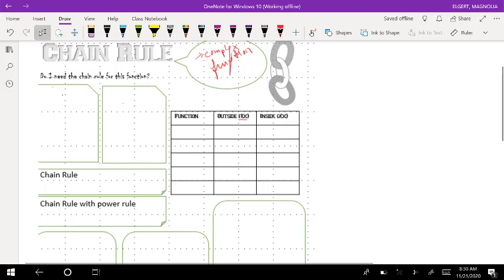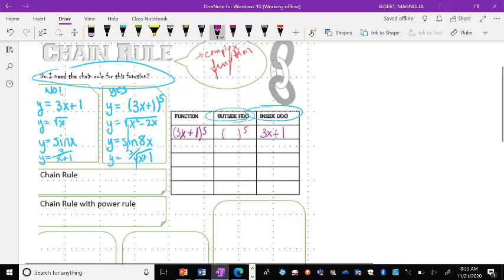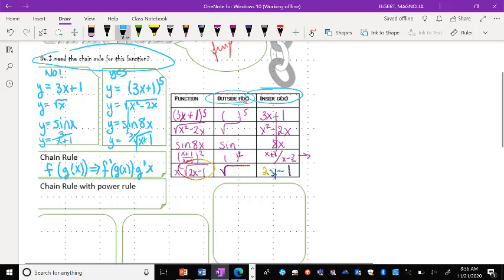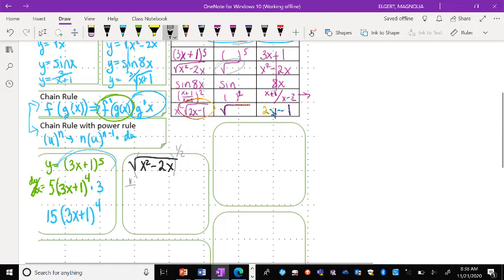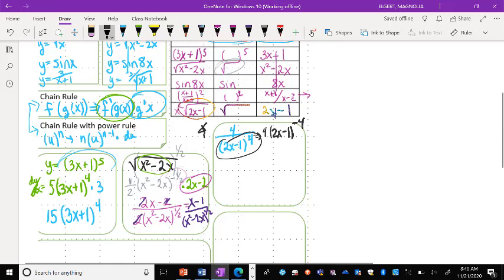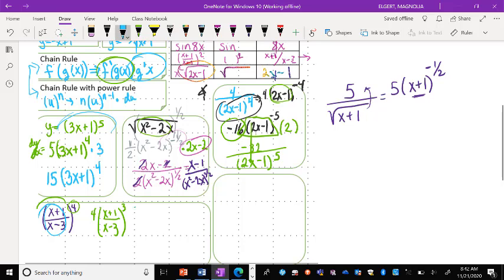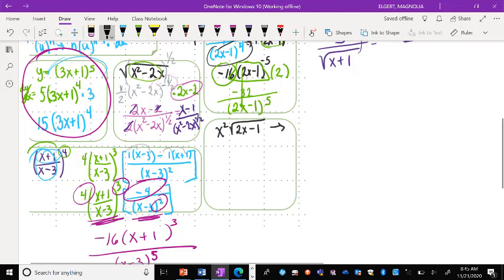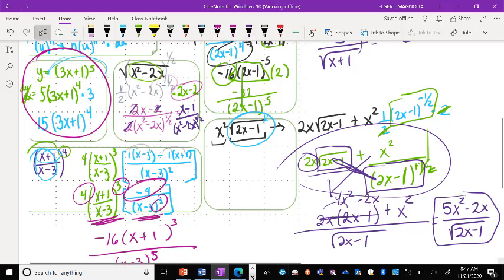chain rule doodle notes